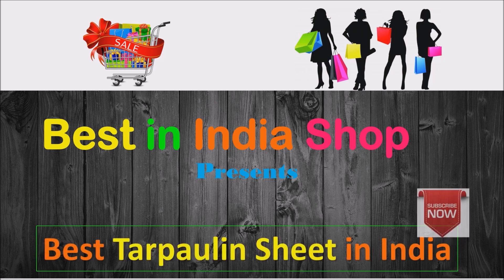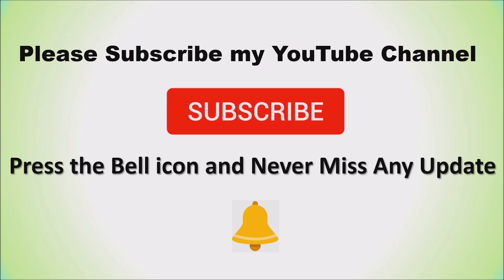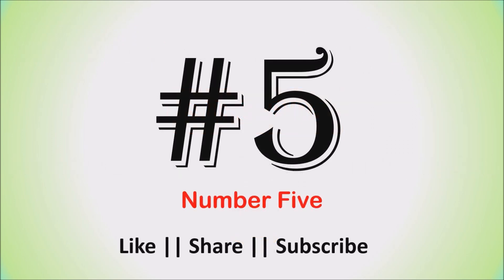5 Best in India | TARPAULIN COVER | PLASTIC TARPAULIN - बेस्ट तिरपाल शीट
5 Best Tarpaulin Sheet in India - PLASTIC TARPAULIN - बेस्ट तिरपाल शीट

Buy From Flipkart :

Updated List :

1. TUFFPAULIN 27FT X 24FT Tarpaulin Tirpal

2. Amazon Basics Tarpaulin 30 ft x 30 ft

3. Shalimar Tarpaulin/Tarp/Tirpal

4. SIGMA (LABLE) 9FT X 6FT Waterproof Tarpaulin

List of Top 5 Best Tarpaulin Sheet

1. TUFFPAULIN (Blue) Tarpaulin Sheet :

2. ULTRATARP Plastic Tarpaulin :

3. Shalimar Gold Virgin HDPE Tarpaulin :

4. Mipatex Tarpaulin Sheet :

5. AgriWorld Tarpaulin Plastic Sheet :

Looking for a Best Tarpaulin Plastic Sheet Online then here is the list of top 5 PLASTIC TARPAULIN.
Follow us on::

Which tarpaulin is best in India?
Which is the best tarpaulin?